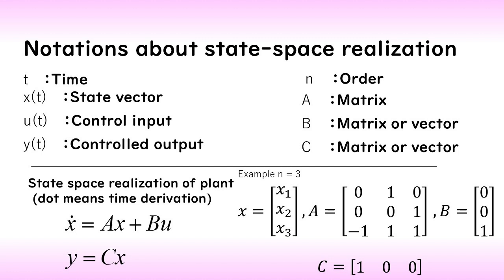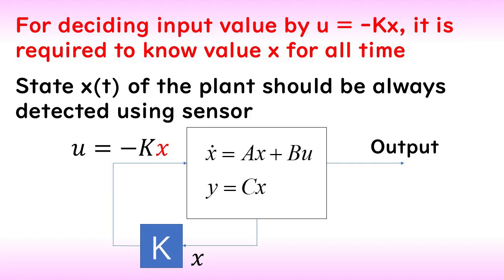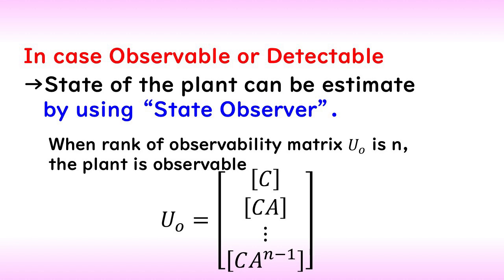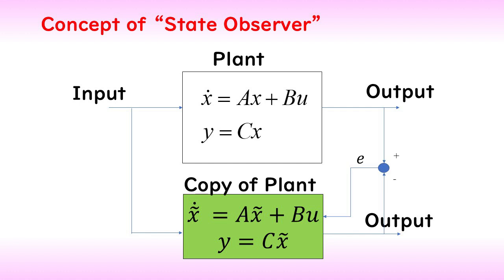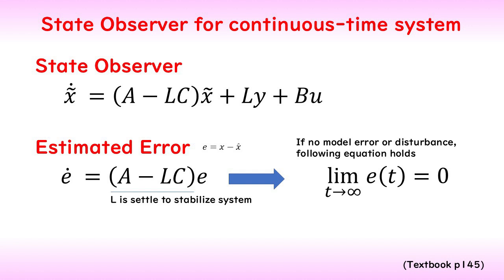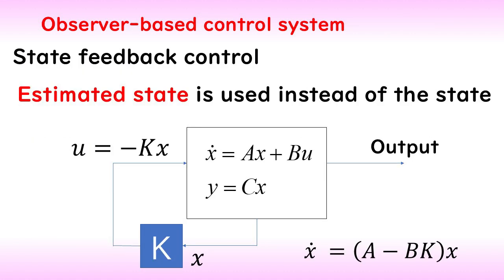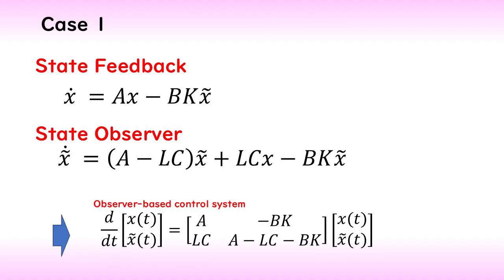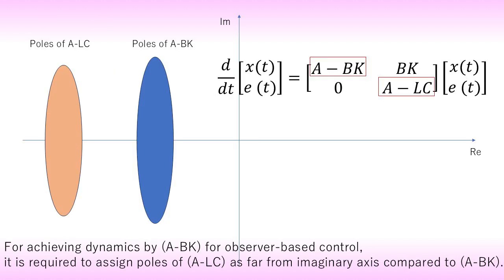State observer (control engineering)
Control Engineering
Hiroshi Okajima (Associate Professor of Kumamoto University, Japan)

*My web: (Okajima Lab. Research Papers)*

Research topics:
+Quantized control, Multi-rate control, Model error compensator, Design controller using LMIs.*

Kumamoto University, JAPAN, The Graduate School of Science and Technology, Department of Computer Science and Electrical Engineering